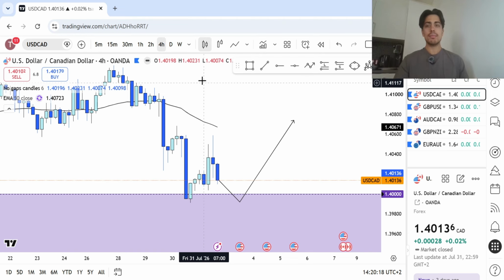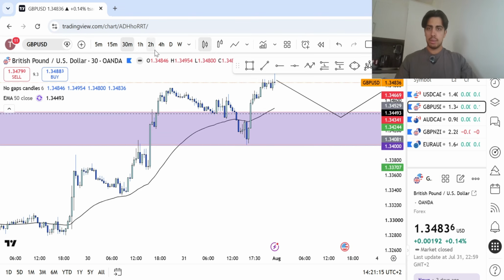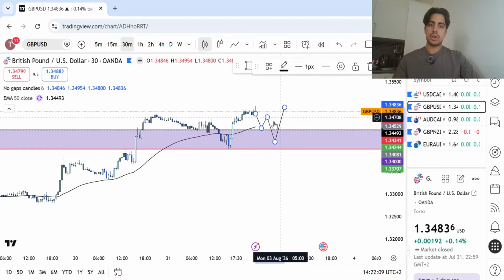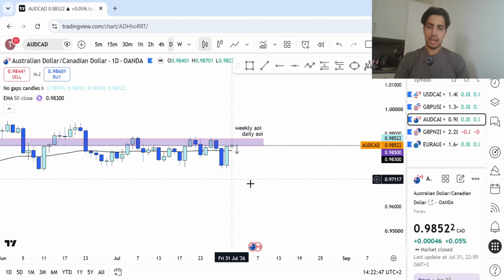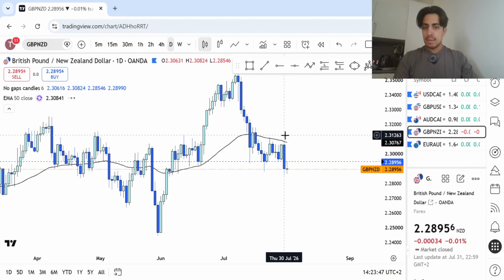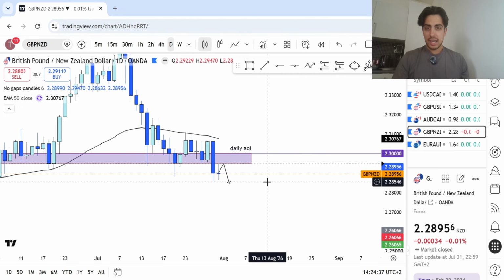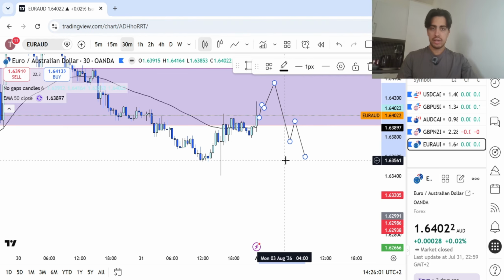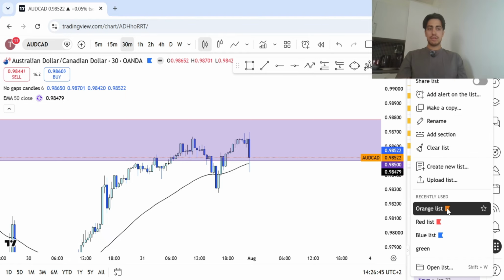My Top Forex Pairs for the Upcoming Week | Setups I'm Watching.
Join my FREE communities where I share everything completely free:
✅ Market breakdowns
✅ Trade ideas
✅ Before & after trade updates
✅ Live analysis
✅ Educational content

If you want to follow the journey and improve your trading alongside the community and get the chance to learn my full strategy with only 5$ per month make sure to join below 👇

💸 Prop Firm I’m Trading With: GOATFUNDED